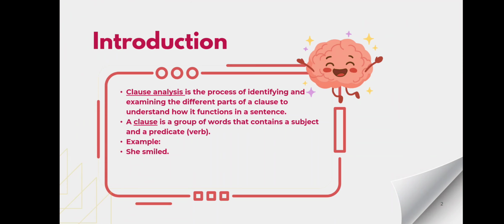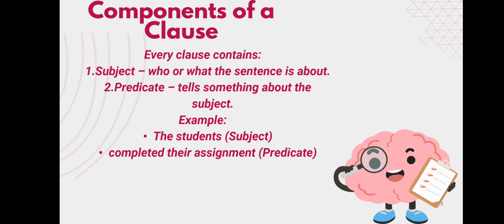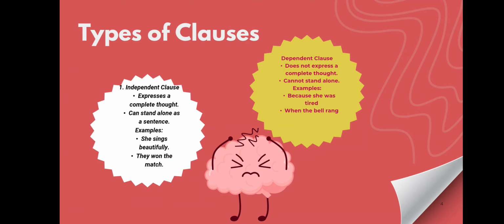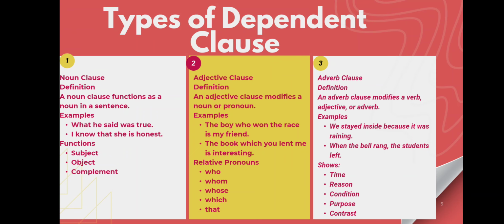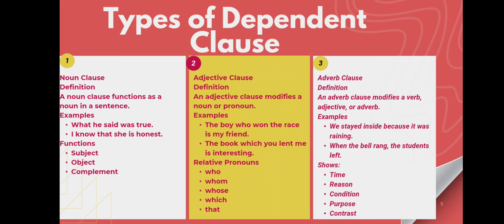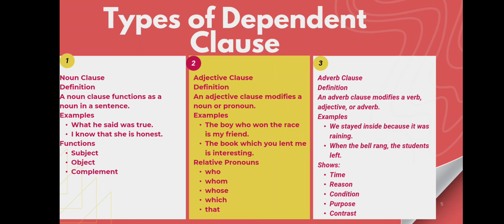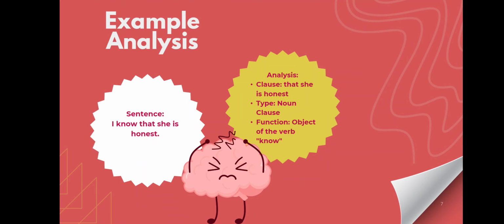Class 8 English Topic Clause Analysis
This video explains Clause Analysis in a simple and easy-to-understand way.
Learn how to identify independent and dependent clauses in sentences.
Clear examples will help you improve your grammar and sentence structure skills.
Perfect for students, teachers, and anyone looking to strengthen their English grammar.